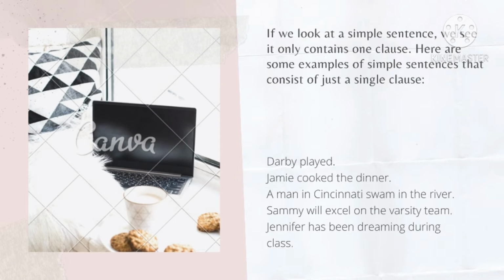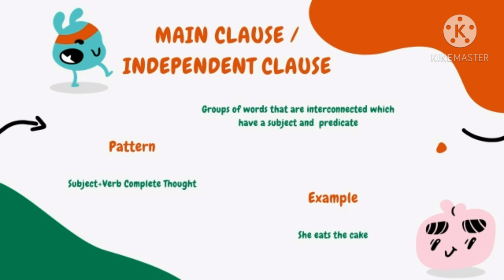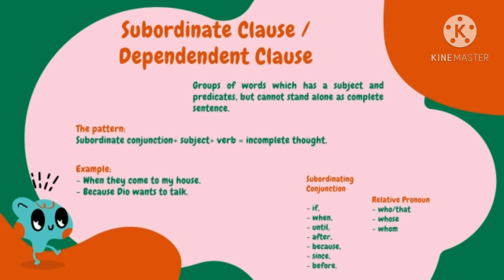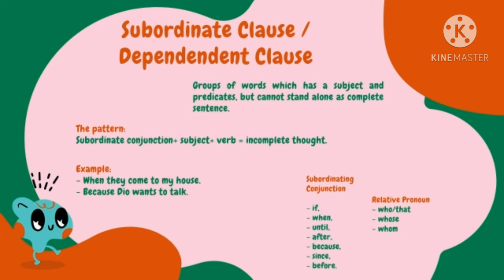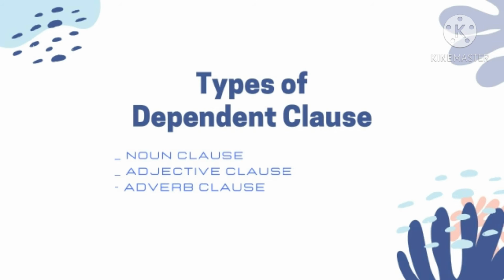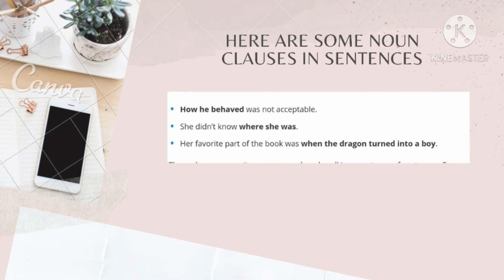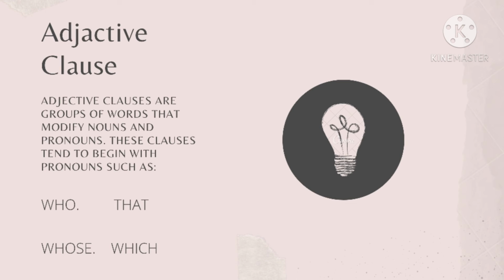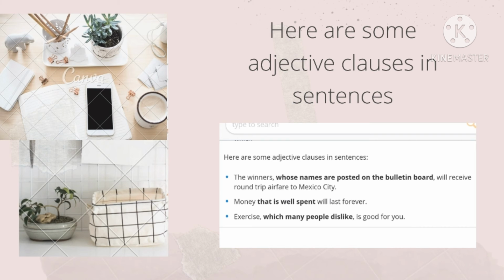English Syntax "Clause"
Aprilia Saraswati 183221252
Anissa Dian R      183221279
Syntax PBI 5G
Iain Surakarta
Dosen: Miss LIlik Istiqamah